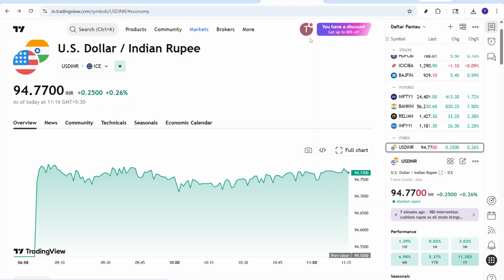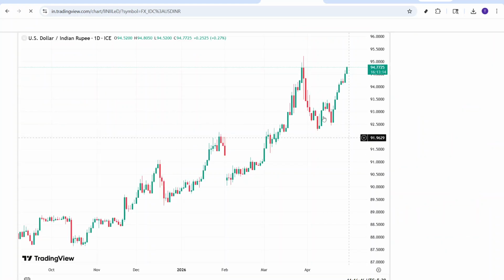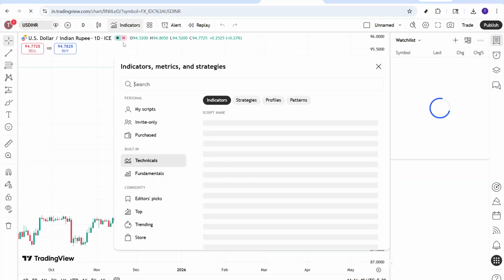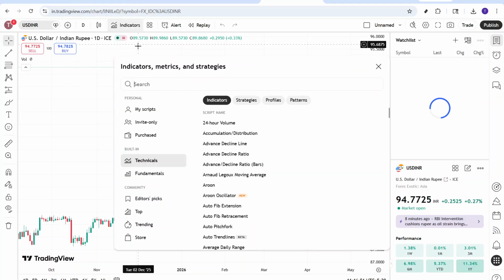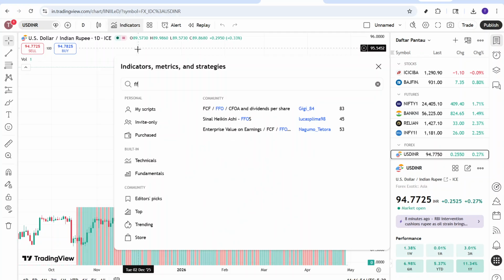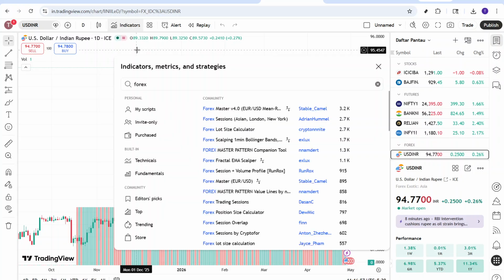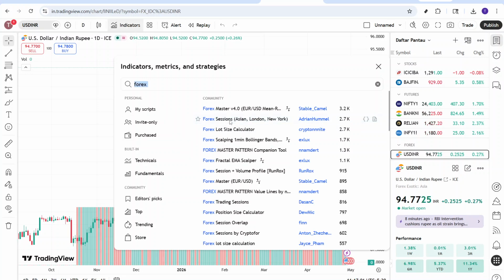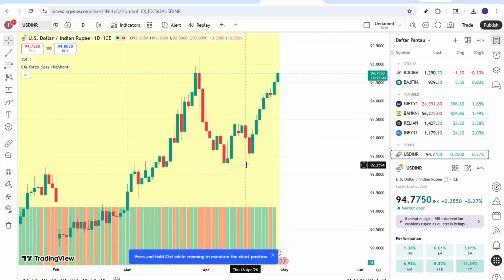How To Set Up Forex Sessions Indicator On TradingView